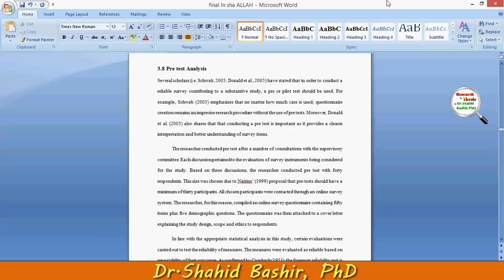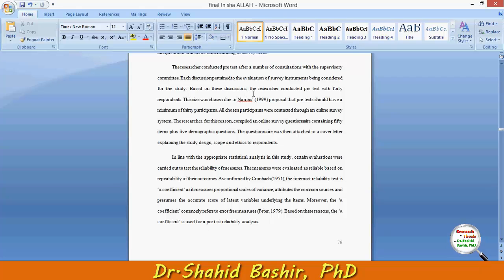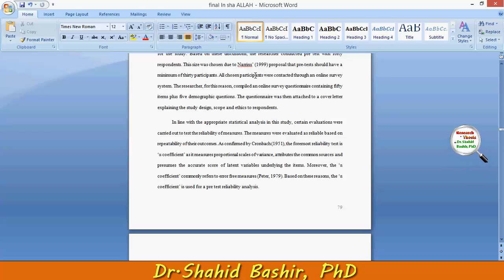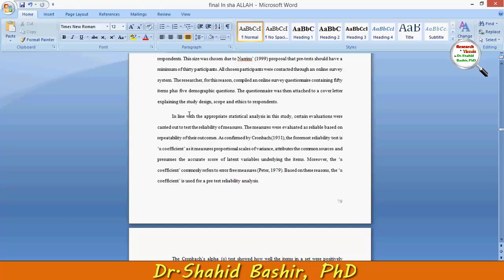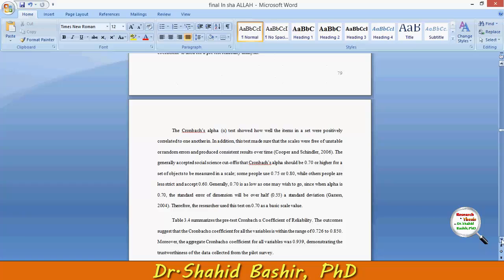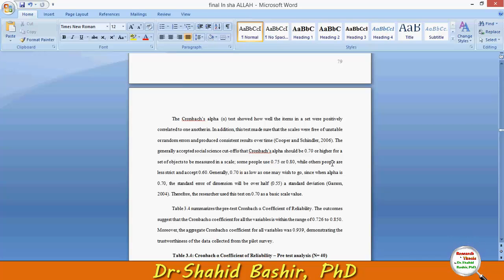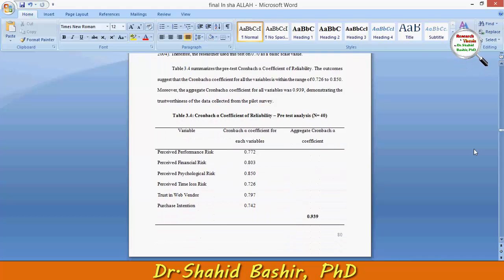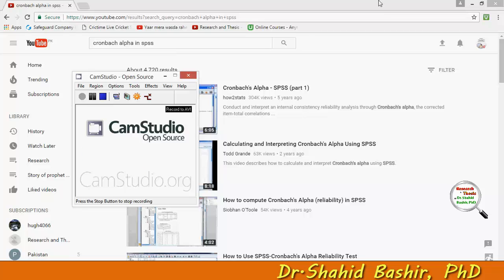Pre test Analysis by Dr.Shahid Bashir, PhD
Pre test Analysis by Dr.Shahid Bashir, PhD- Research and Thesis

Subscribe this channel and follow all the video in the playlist.If you are currently doing any research or writing a thesis please follow step by step guidelines  provided in these videos hope you will get a good

quantitative research,
quantitative research in nursing,
quantitative research presentation,
quantitative research example,
quantitative research designs descriptive non-experimental,
quantitative research vs qualitative,
quantitative research questions,
fundamental research,
fundamental reggae jimmy cliff,
fundamental review of the trading book,
fundamental reggae,
fundamental research in hindi,
fundamental results,
reading fundamental,
fundamental and realized niche,
fundamental rights (review i),
fundamental 5 recognize and reinforce,
how to write a good research proposal,
how to write a good resignation letter,
how to write a good research question,
how to write a good resume with no job experience,
how to write a good resume and cover letter,